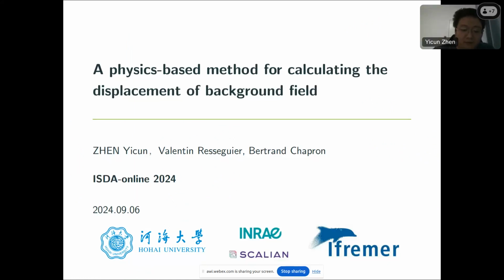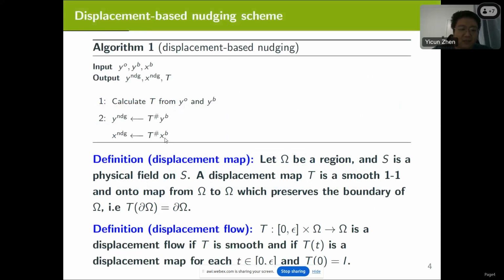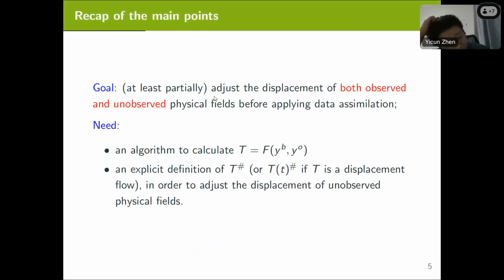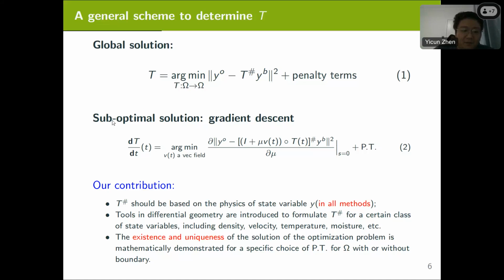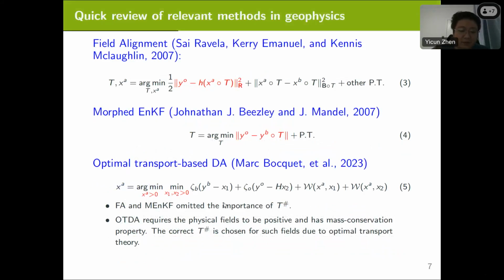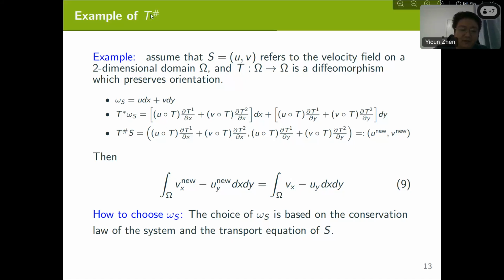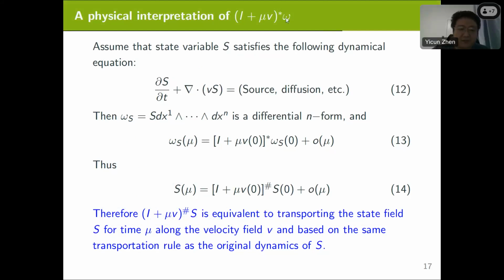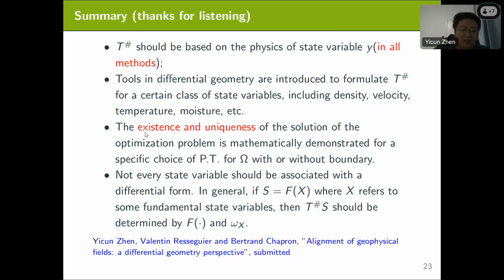ISDA Online September 2024 Yicun Zhen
A physics-based method for calculating the displacement of background field

Yicun Zhen